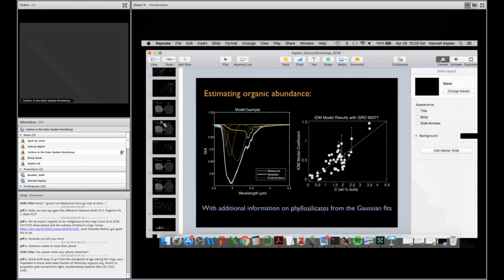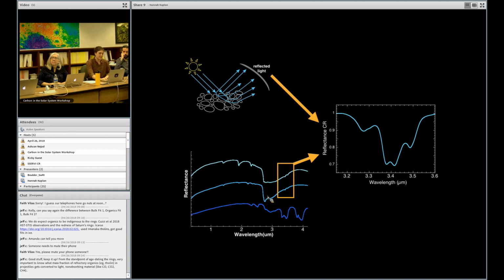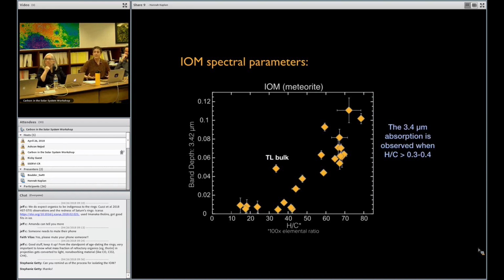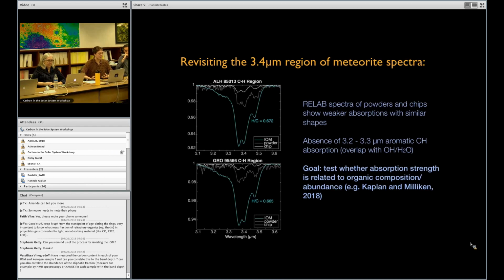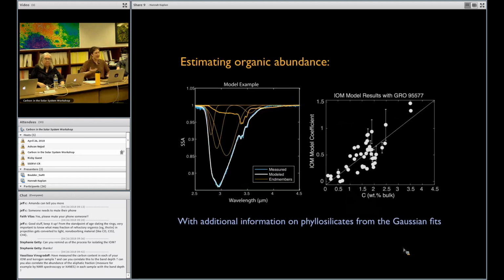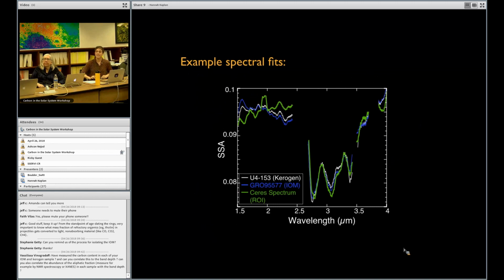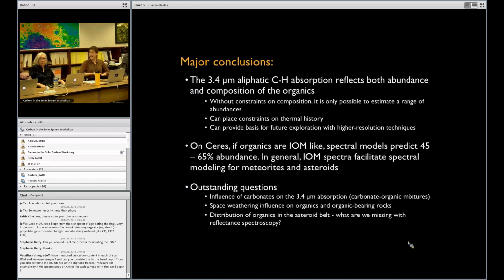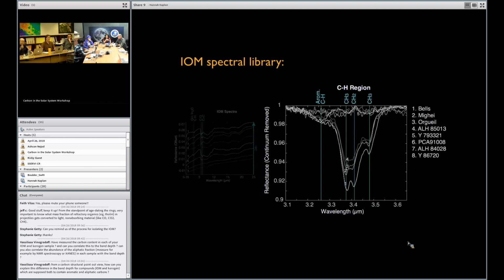Carbon in the Solar System Workshop: Invited: Hannah Kaplan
Reflectance Spectroscopy of Carbonaceous Meteorites and Insoluble Organic Matter for Interpretation of Spacecraft Data
Hannah Kaplan